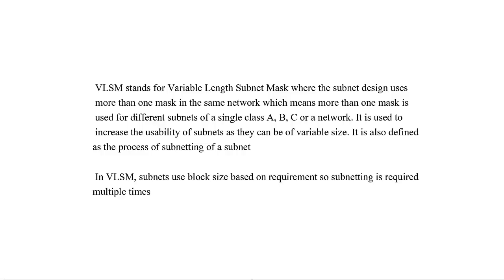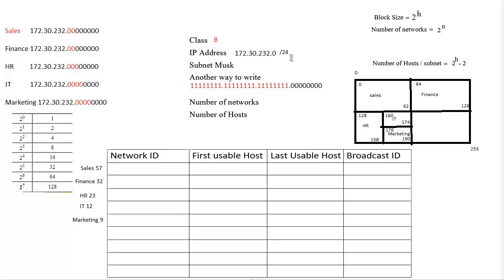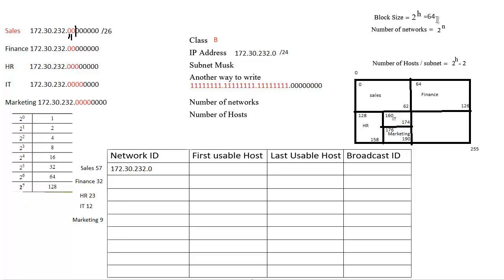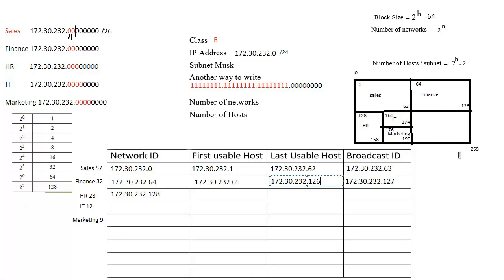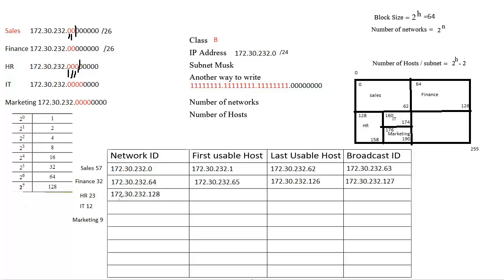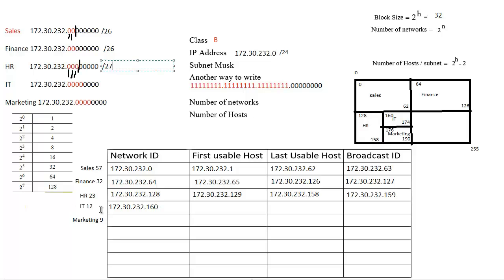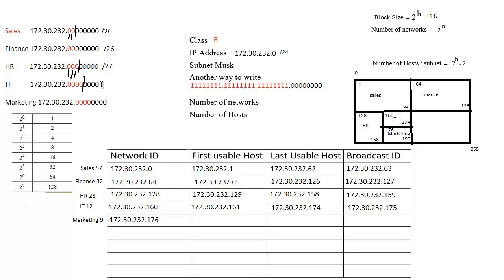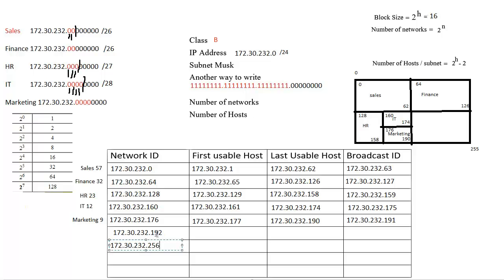VLSM subnetting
VLSM subnetting in easy way